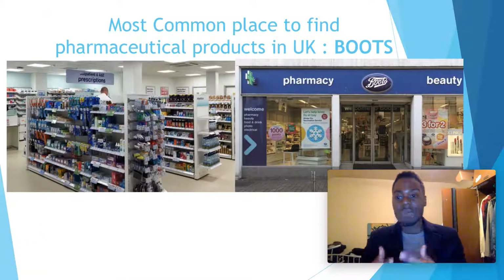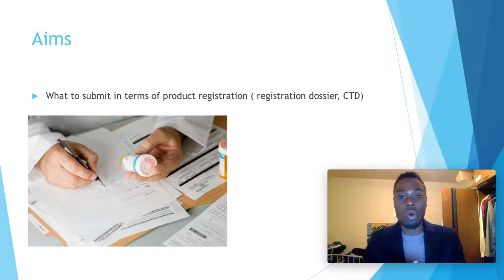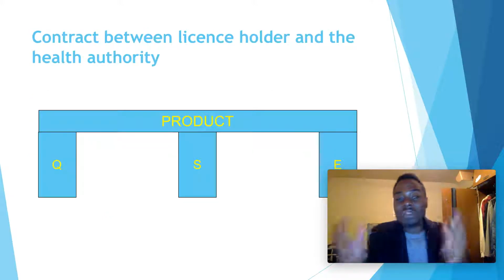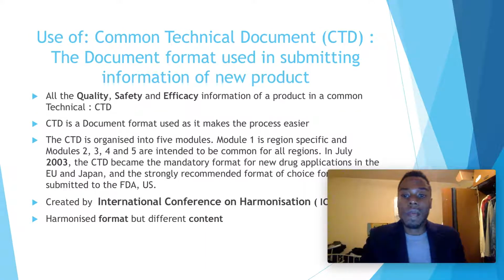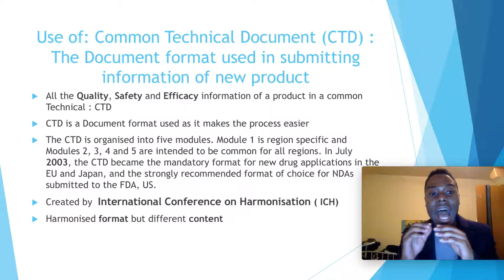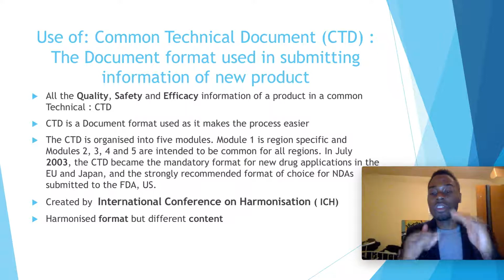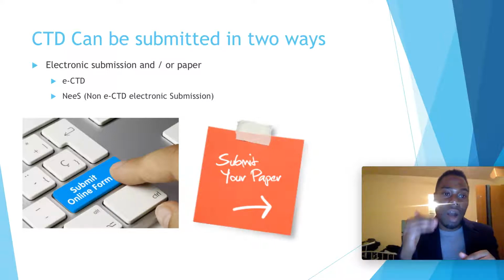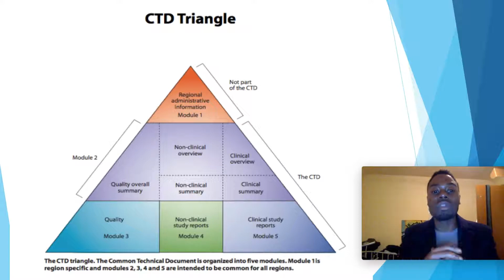Regulatory affairs submission documents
A brief introduction on what to submit in regulatory affairs  in oder to promote a product